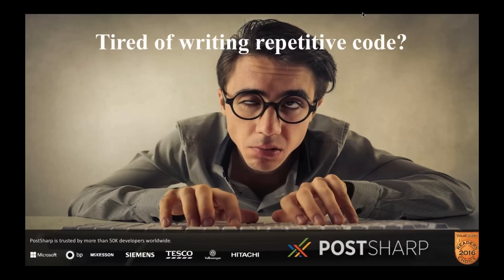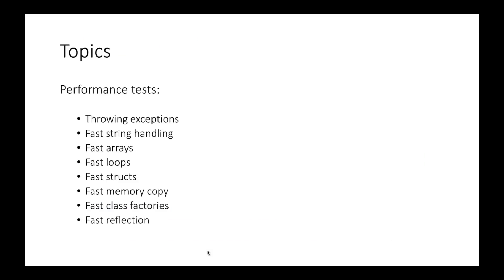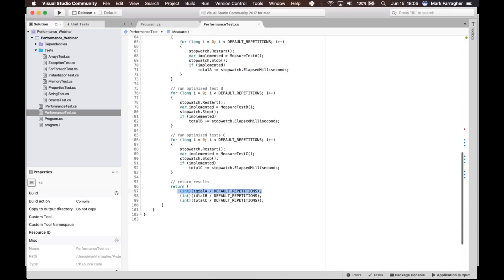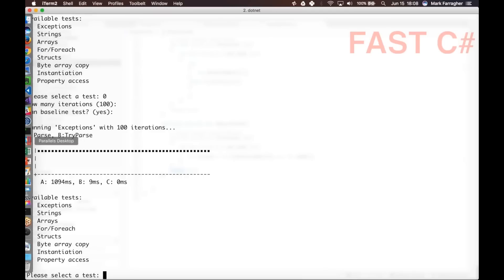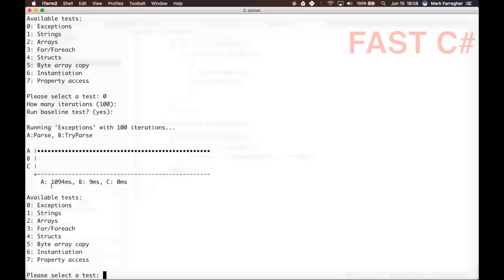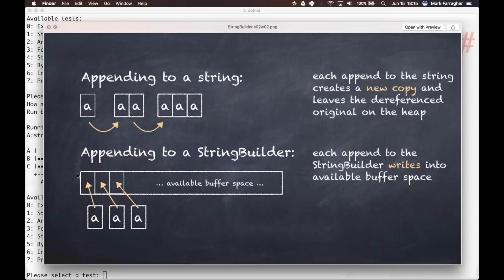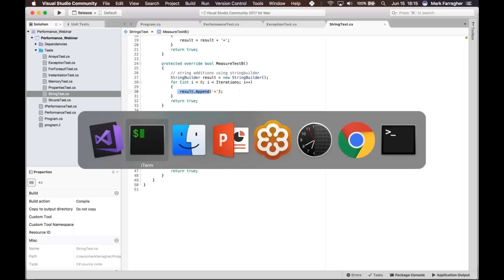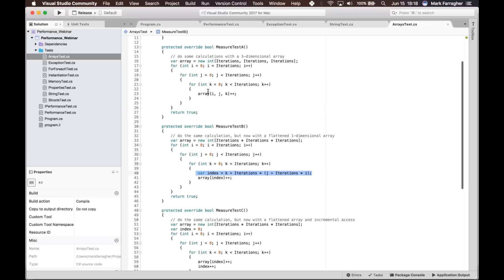How to Write Very Fast C# Code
This is a webinar I gave for PostSharp, in which I demonstrate how to dramatically speed up C# code with only a few simple tweaks and code changes.